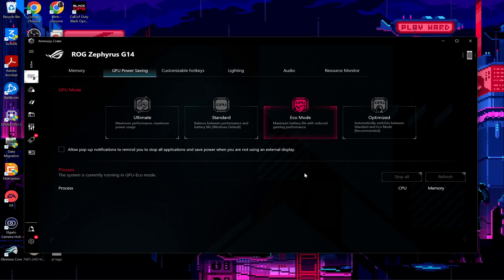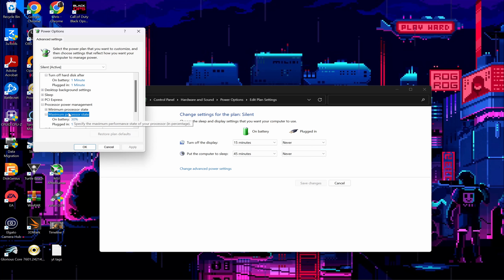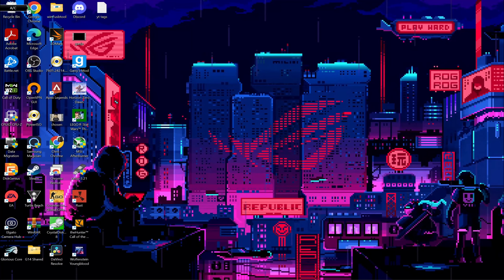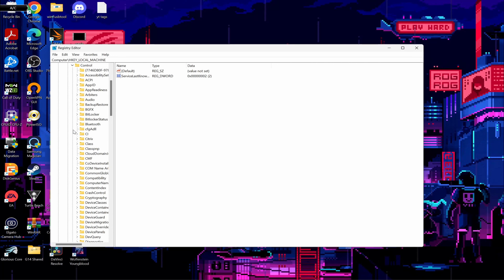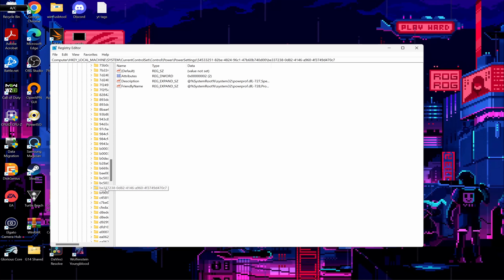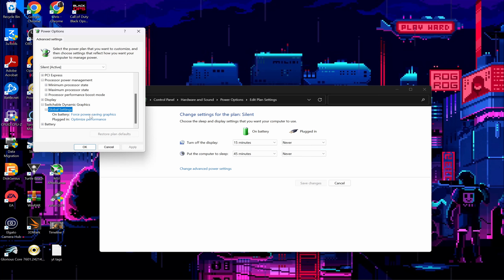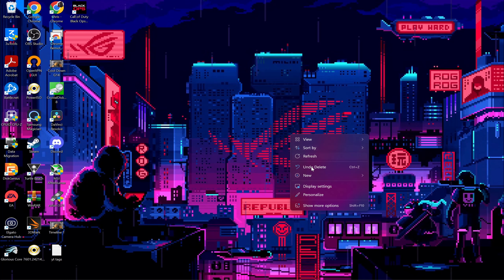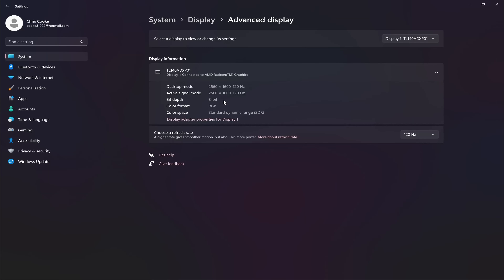HOW TO OPTIMIZE THE BATTERY LIFE ON YOUR 2022 ROG ZEPHYRUS G14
**EDIT: DON’T FORGET TO TURN ON BATTERY SAVER FROM THE SAME CONTROL CENTER AS WHERE YOU TOGGLE WI-FI AND BLUETOOTH ON THE TASKBAR***

If you have any ideas on what I should make a video about next, let me know in the comments below, and if you enjoyed this video please like and subscribe. Your view is dearly appreciated (':

Using these settings, I was able to go from 3-4 hours of battery to 6-8 hours of battery under light usage so I hope they work for you just as well!!